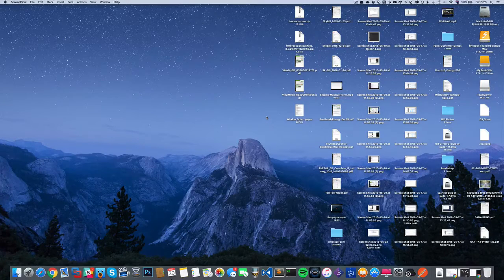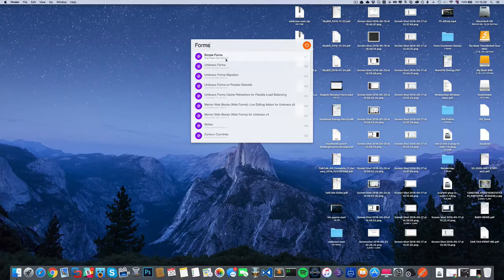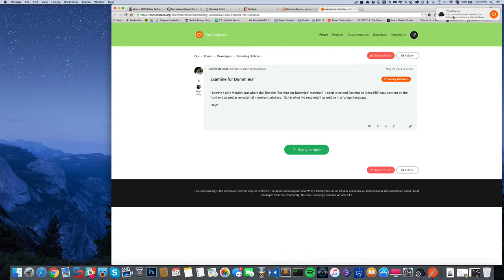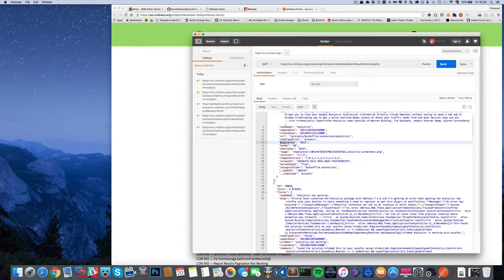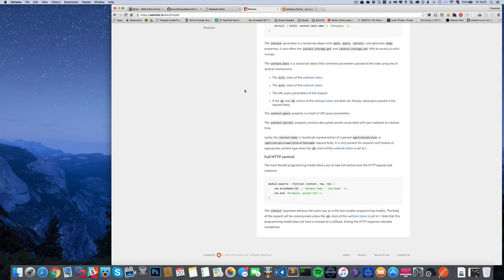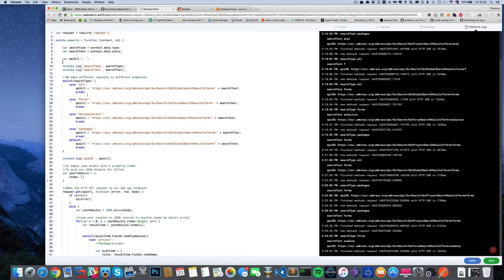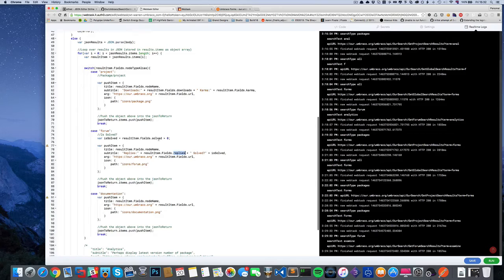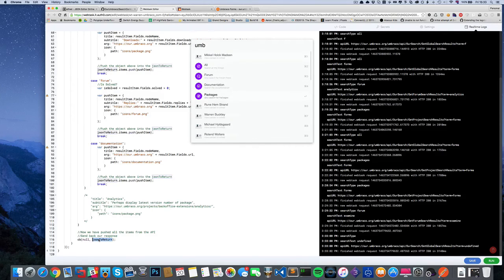Alfred 3 Workflow using WebTask.io for our.umbraco.org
Every two weeks at work; Umbraco we get a day for Freedom Friday projects.

Today I hacked together an Alfred 3 workflow to search our.umbraco.org a community website containing 3rd party plugin/packages, forum posts & documentation for the CMS Umbraco.

Using WebTask.io to act as a proxy between Alfred & the API endpoint on our.umbraco.org to transform the JSON that Alfred needed.